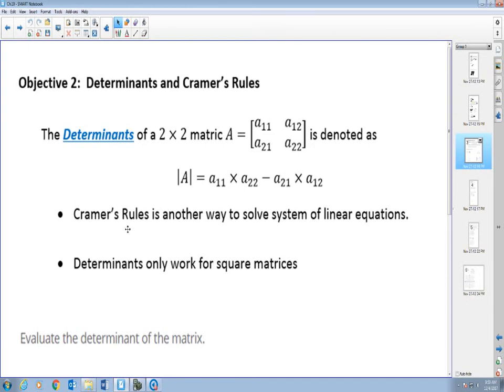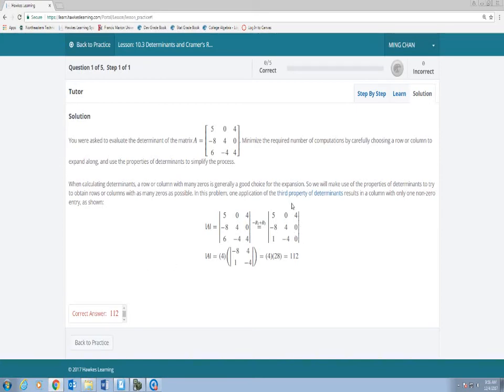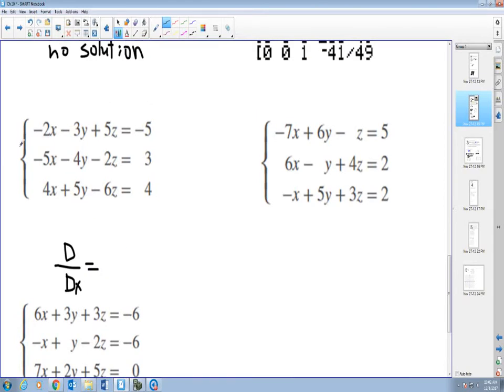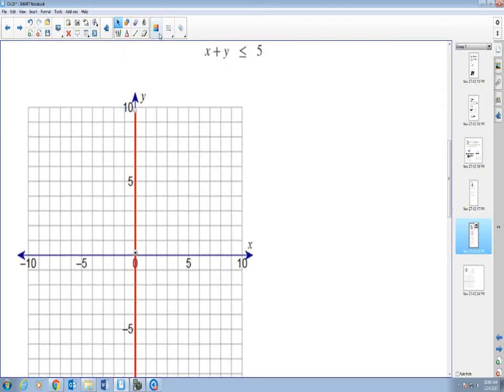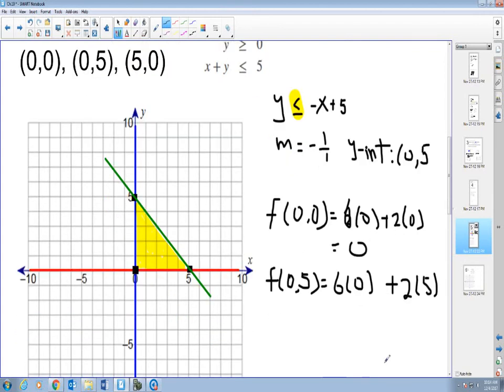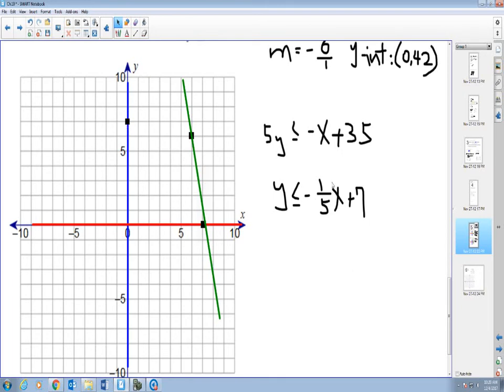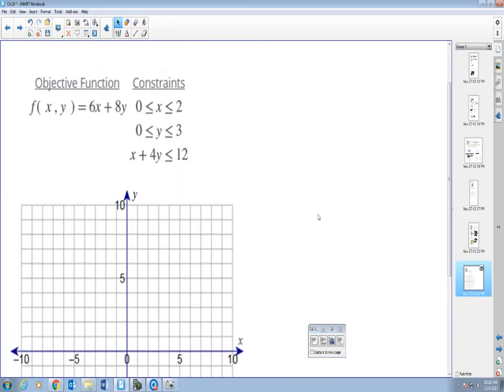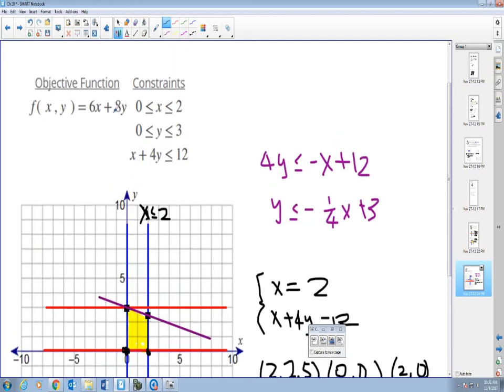110 Ch.10 Part 2